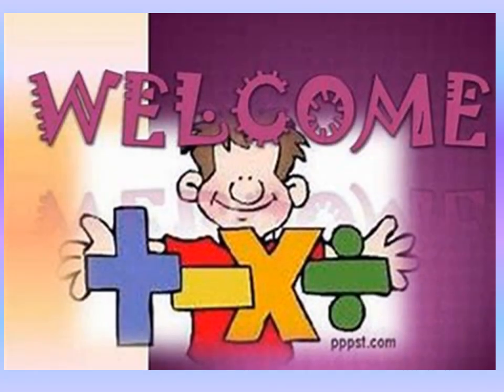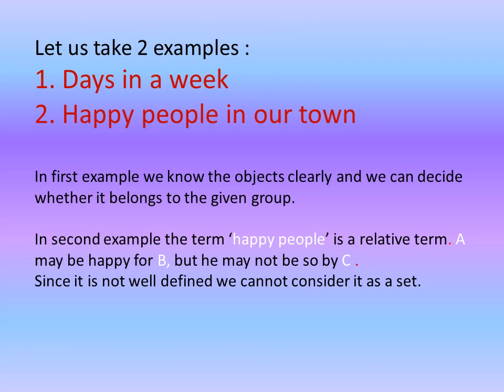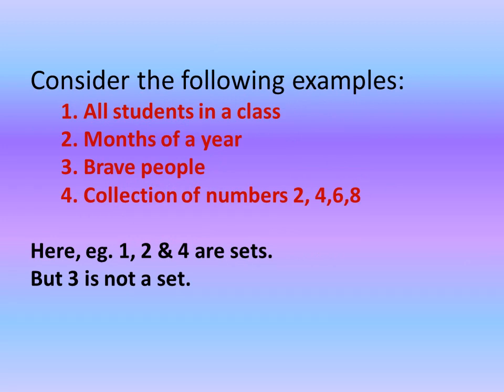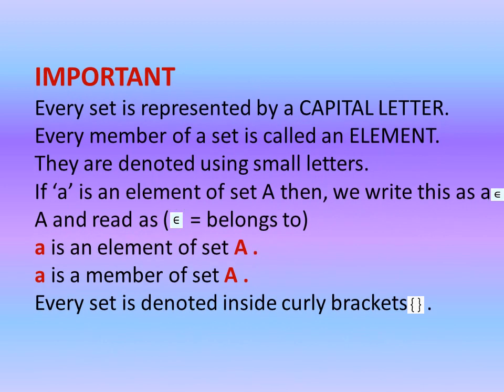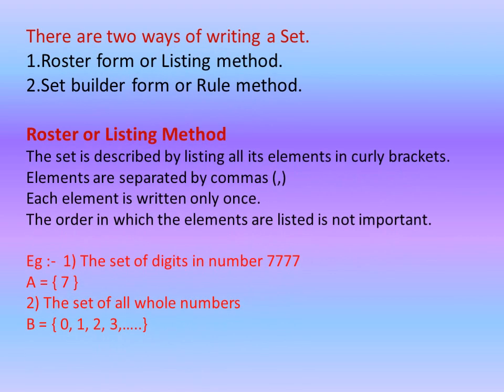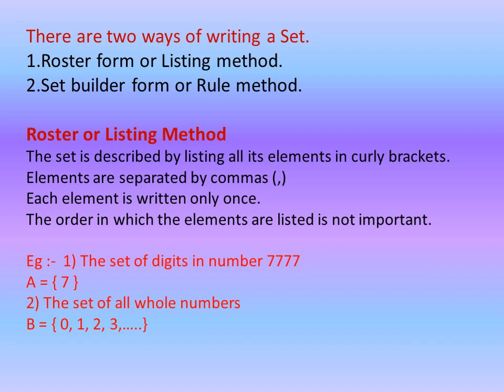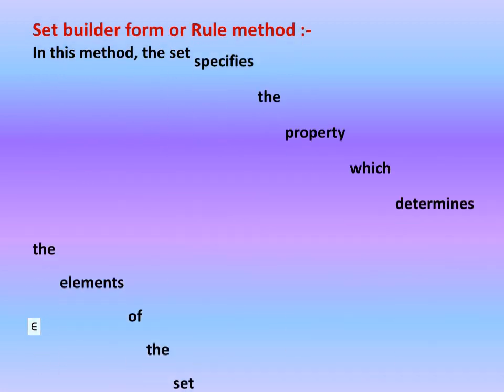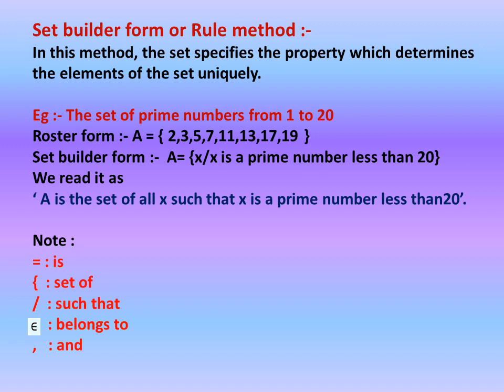SETS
9th std Mathematics - chapter 1- Sets
part 1
Introduction and methods of sets